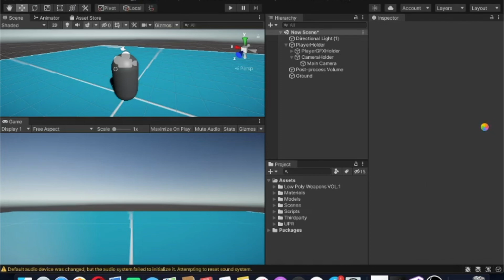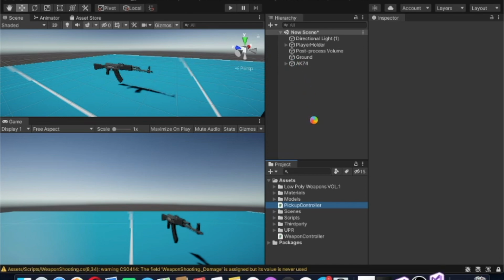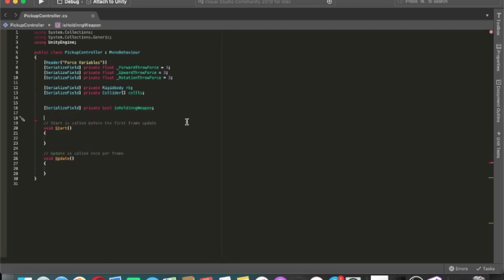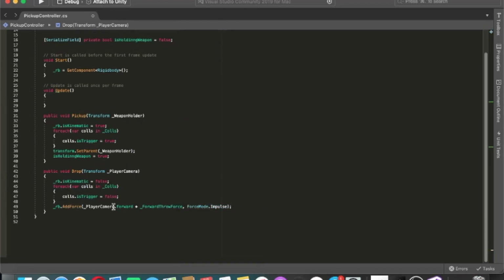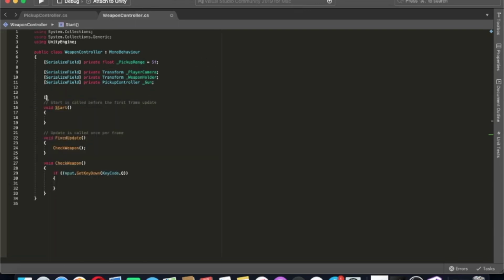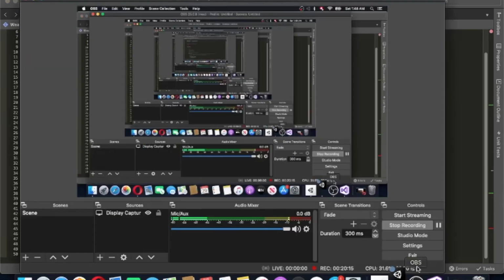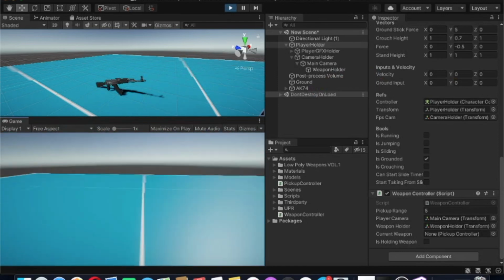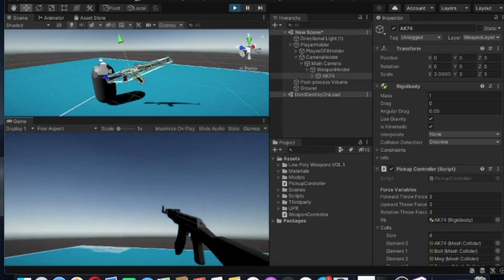Unity Fps Drop And Pickup Tutorial # 6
I Hope you liked the video, Subscribe for more videos, And comment any feature you want me to make, And my friend Sol helped my make these feature, I wasn’t Alone